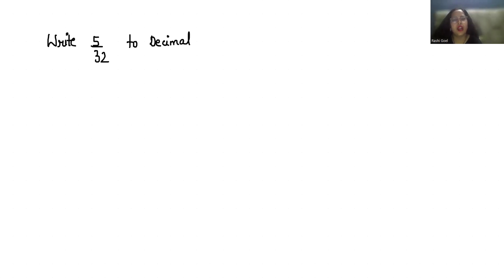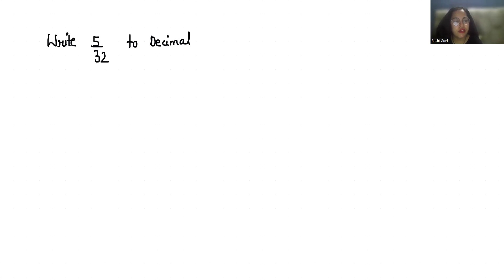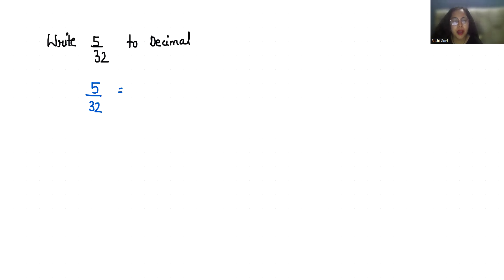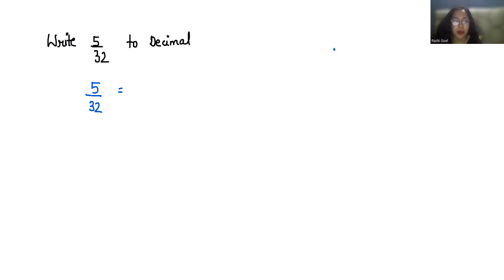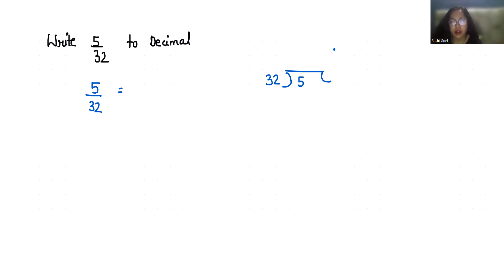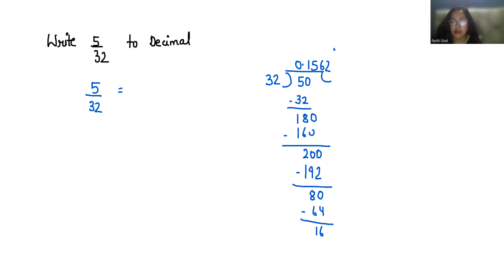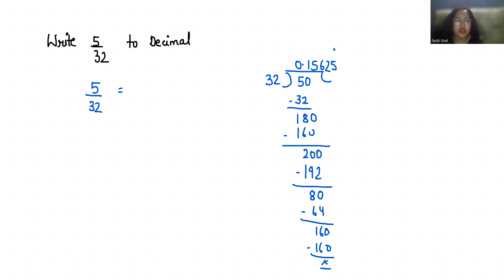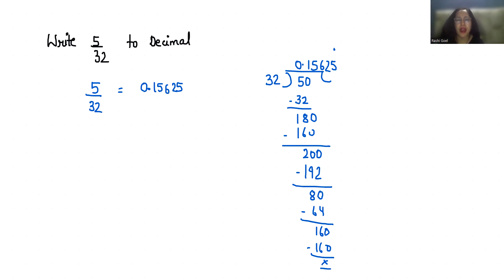5/32 into decimal | Convert 5/32 Into Decimal